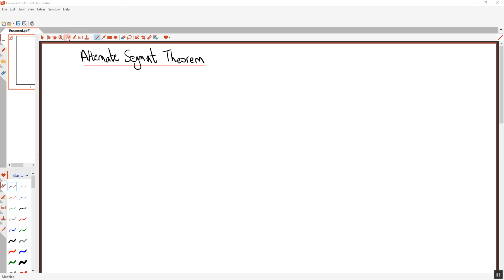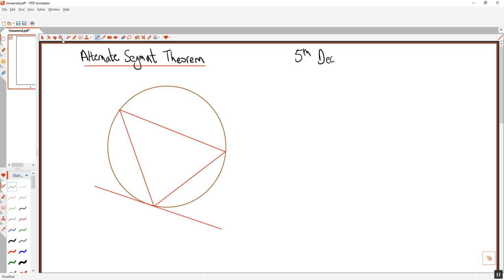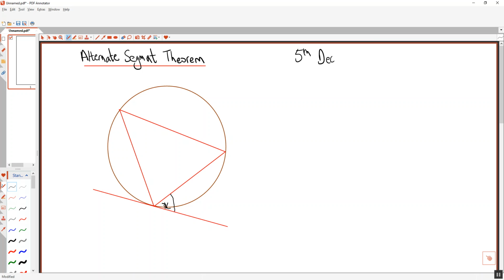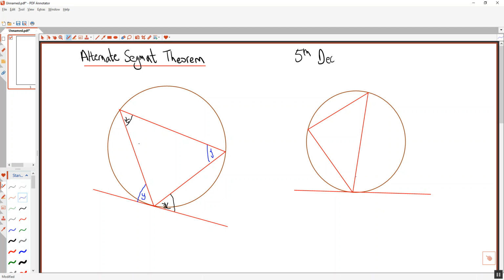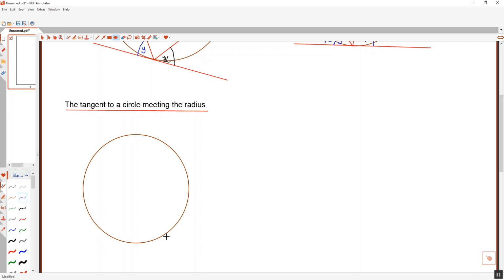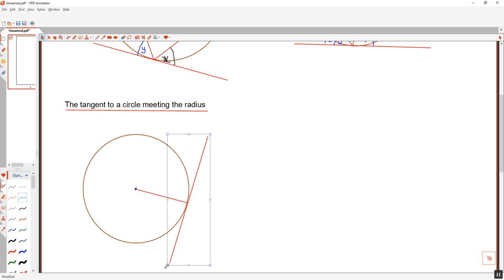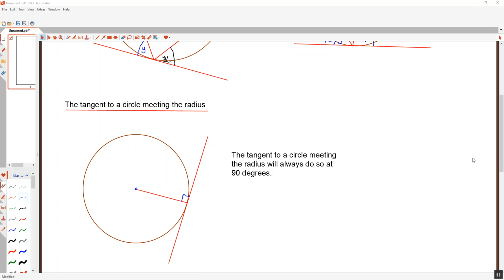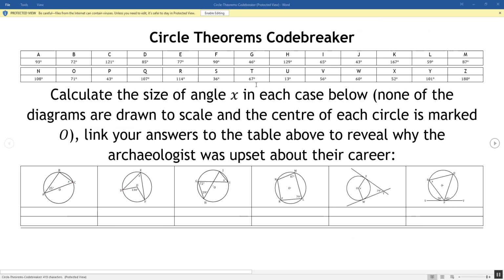Circle theorems alternate circ thm 5th Dec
Thurs 5th Dec